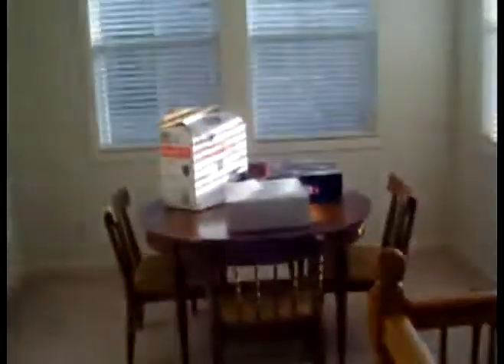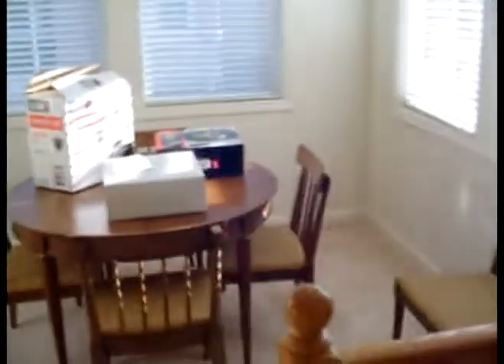Special Project done! My new house!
So I finally moved into MY house.  Hopefully now I'll have a little more time to make videos for you awesome youtubers!

Just thought I'd let you know that in 2 weeks, I'll be headed to Japan for 2 weeks, so I'll get some good footage there and show you guys what I did over in the Far East